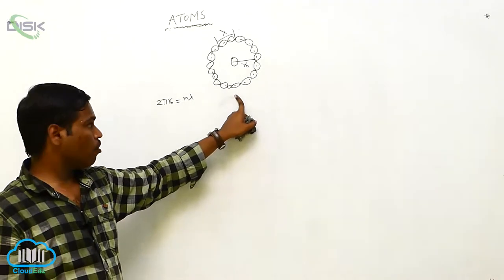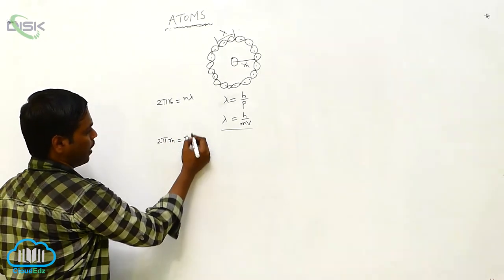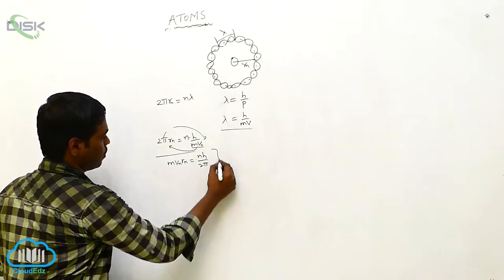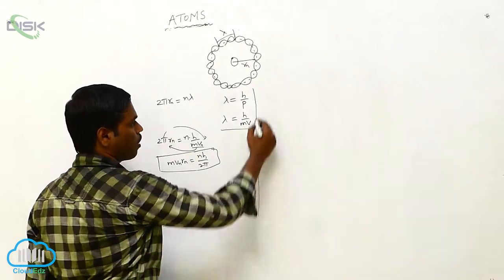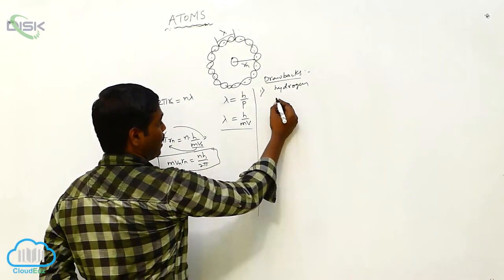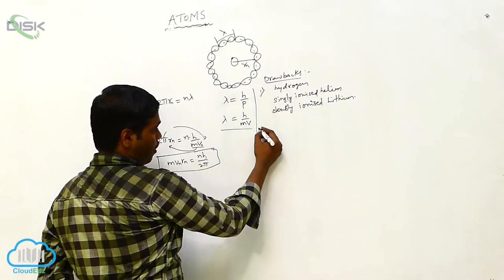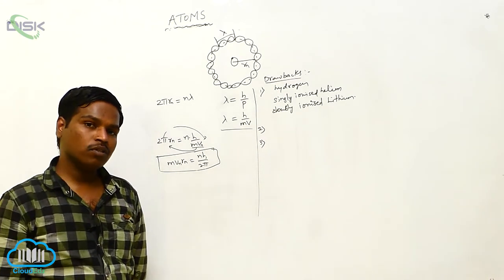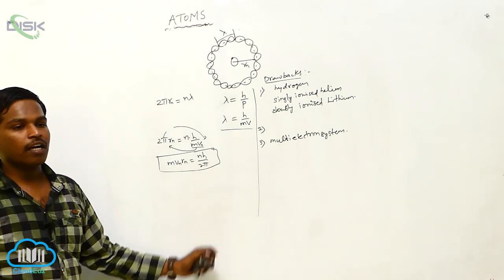ATOMS||DE Broglie's Explntion of Bohr's Second Postulate of Quantisation